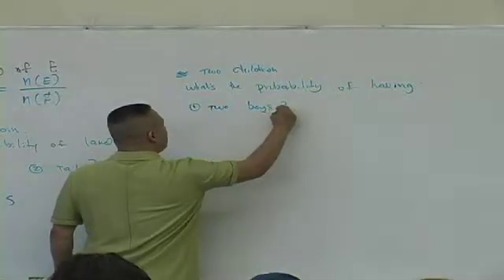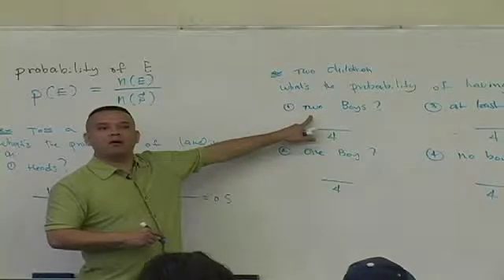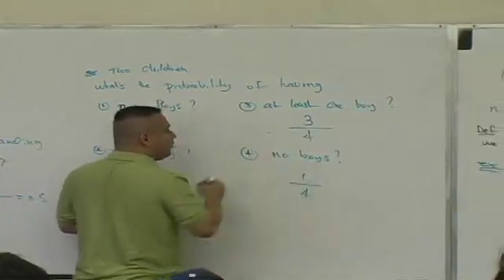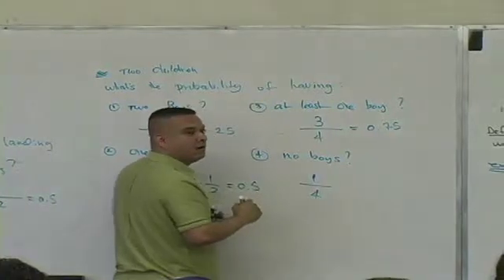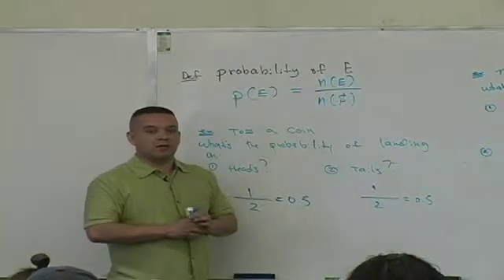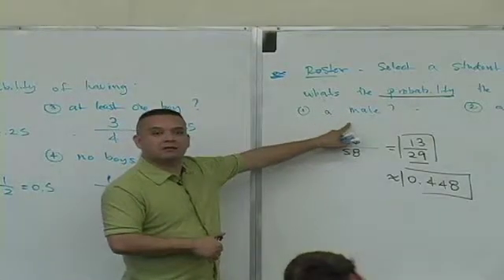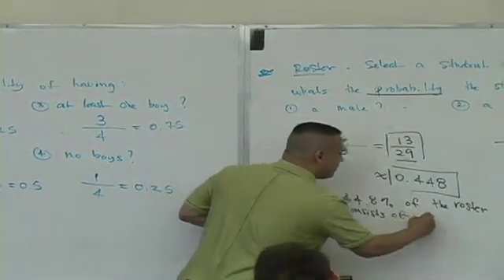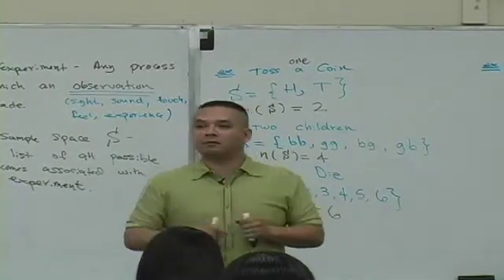Daniel Judge- Statistics Lecture 5 (part 6)